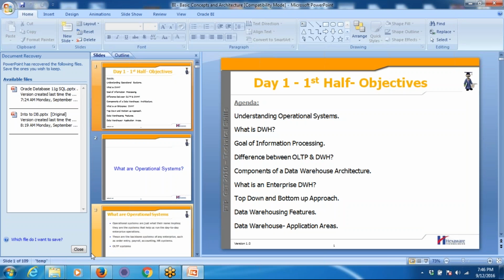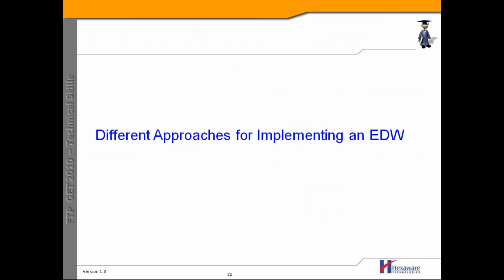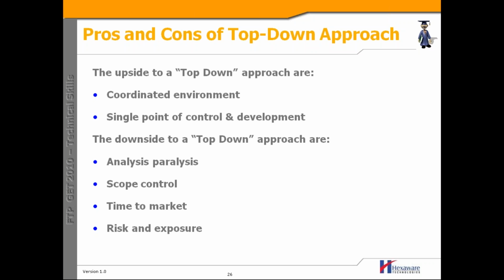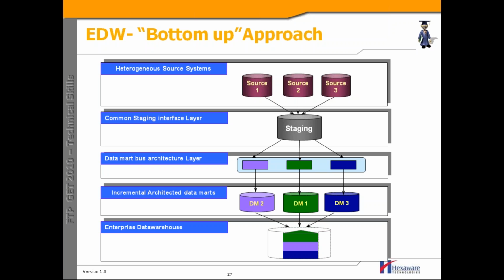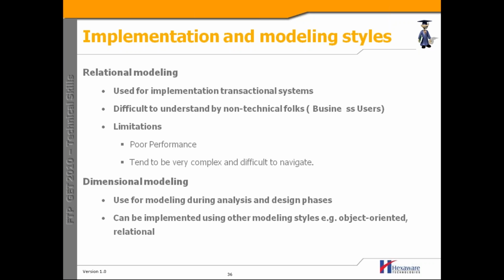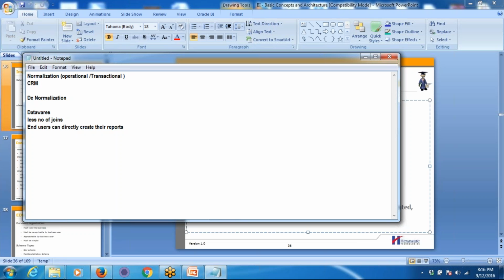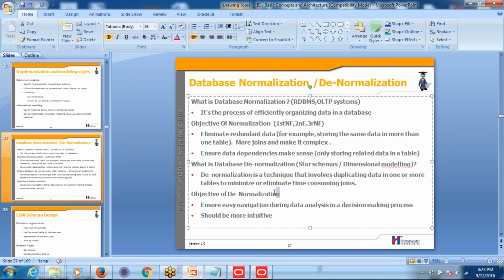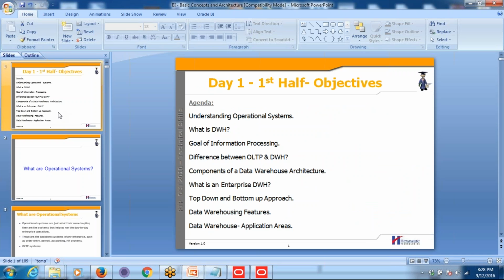OBIEE 11g tutorial for beginners part -2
online obiee training and job support oracle obiee installation, obiee10g, obiee 11g upgradetion